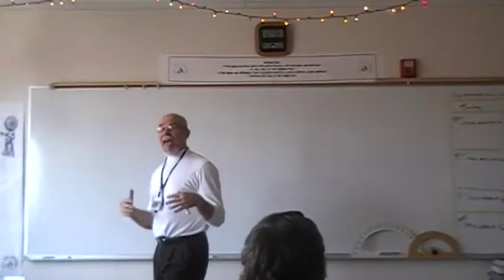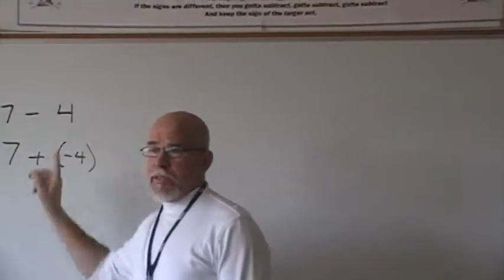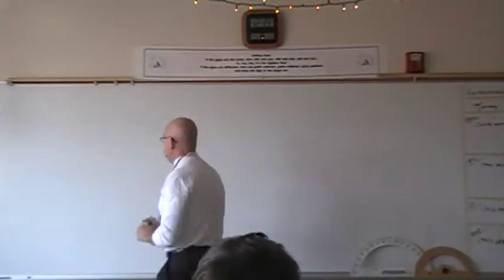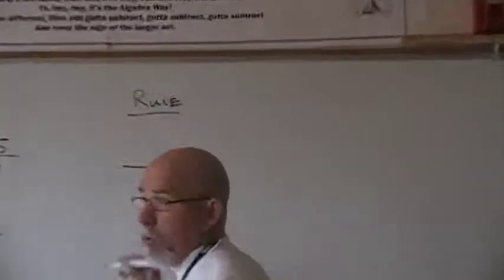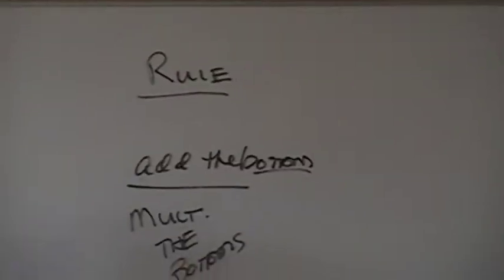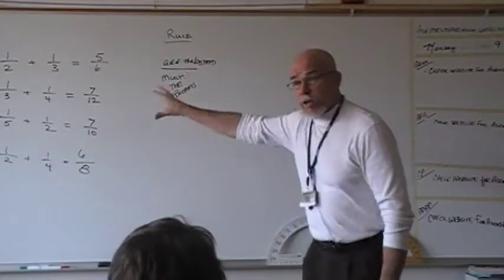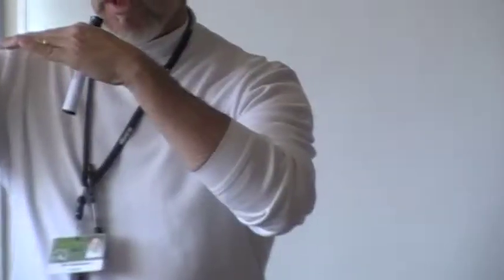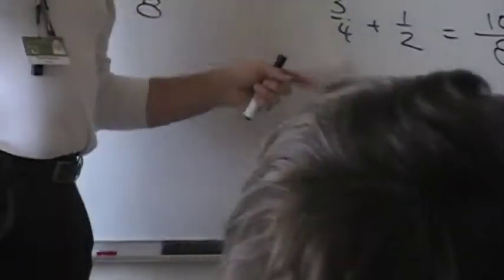ADAP 1/9/12 Bow Tie Fractions 007.MOD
Writing your own rule to add fractions from pattern recognition